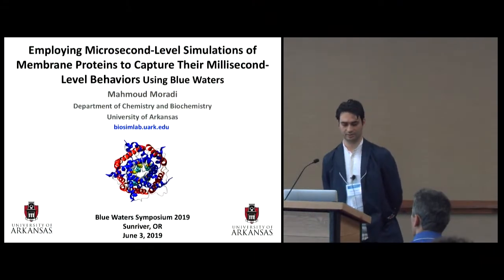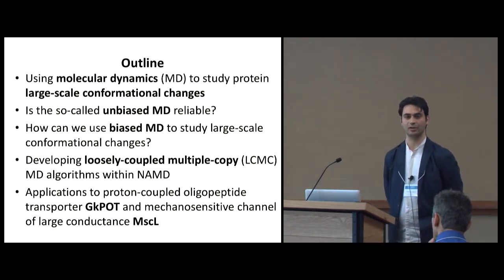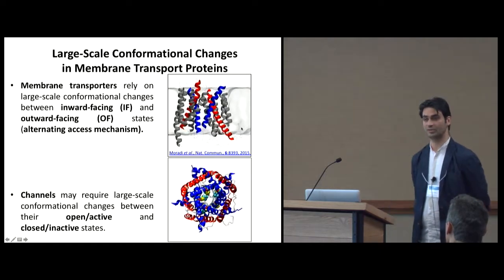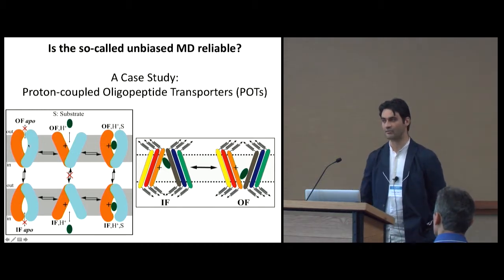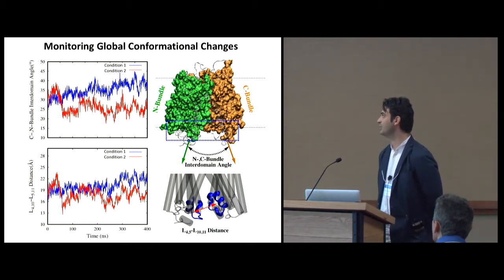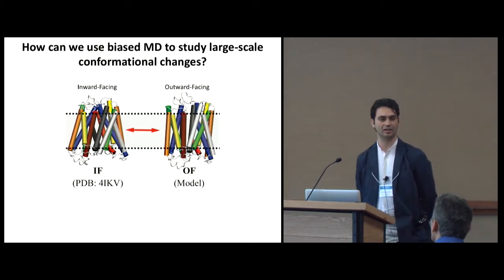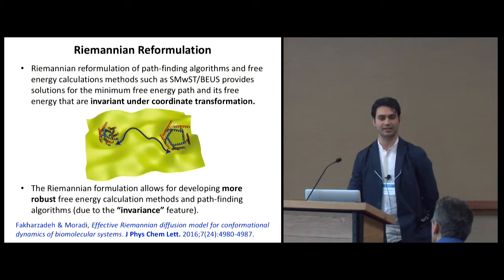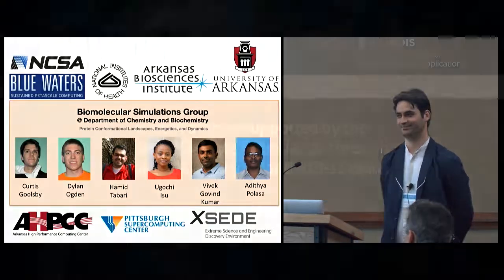Employing Microsecond-Level Simulations of Membrane Proteins to Capture Their...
"Employing Microsecond-Level Simulations of Membrane Proteins to Capture Their Millisecond-Level Behaviors" - Mahmoud Moradi

We employ all-atom molecular dynamics simulations along with novel enhanced sampling techniques to characterize the large-scale conformational changes of membrane transporters and their coupling to chemical events. We have specifically used Blue Waters to study the conformational landscape of a bacterial membrane transporter involved in peptide transport. Proton-coupled oligopeptide transporters (POTs) couple the inwardly directed proton flow to the transport of small peptides and peptide-like molecules. The human POT transporters PepT1 and PepT2 provide the main route through which the body absorbs and retains dietary proteins. Employing enhanced sampling techniques and path-finding algorithms within an ensemble-based molecular dynamics framework, we have been able to characterize the conformational free energy landscape of GkPOT, a homolog of human POTs, and its dynamic behavior at the millisecond timescale. A detailed description of GkPOT conformational landscape achieved by these simulations sheds light on the structure-function relationships in POTs and other membrane transporters.